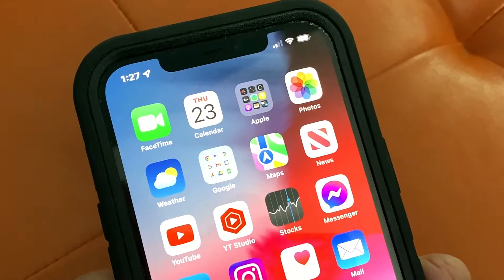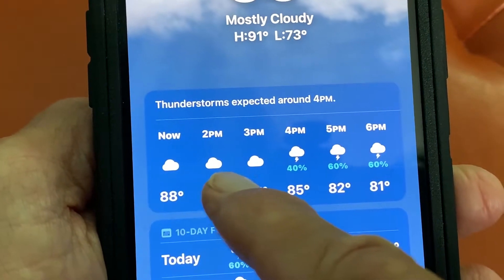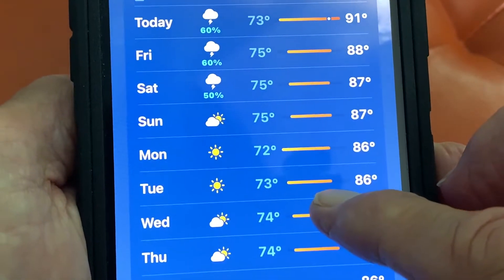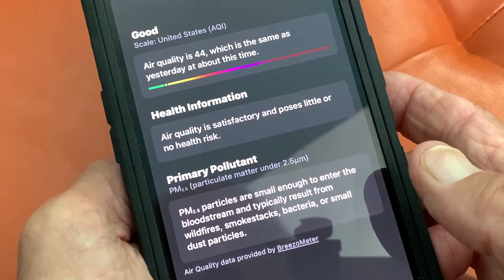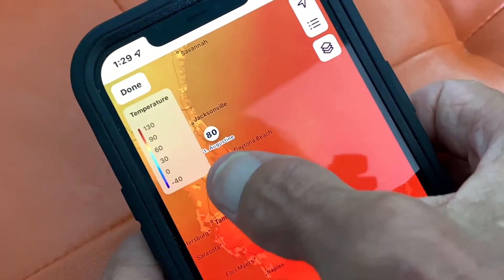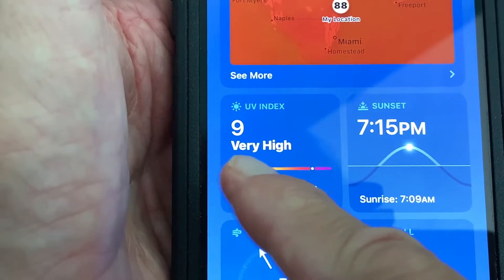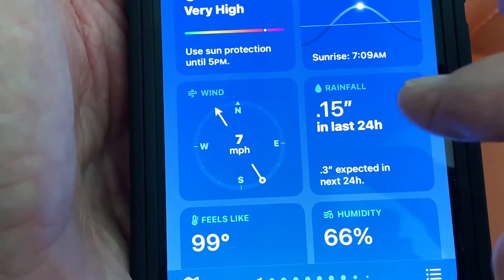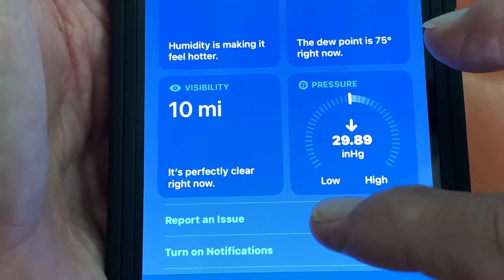How to use the New Features iOS15 Weather App on iPhone 12